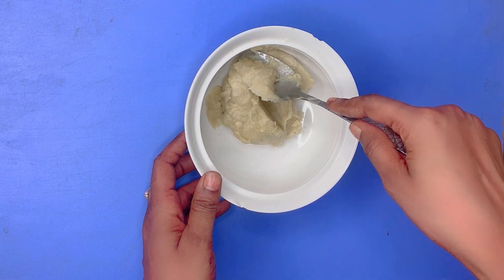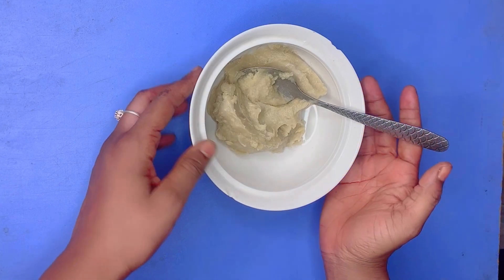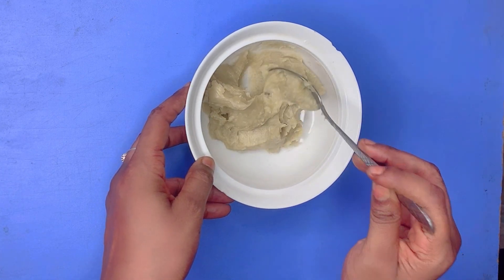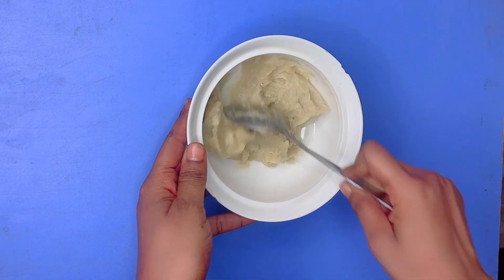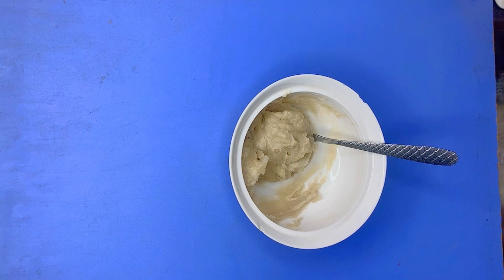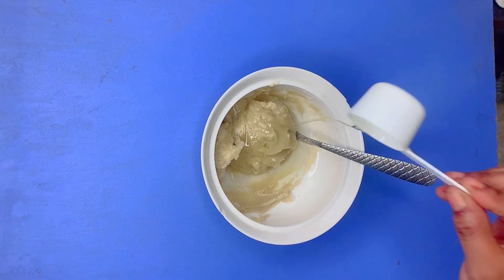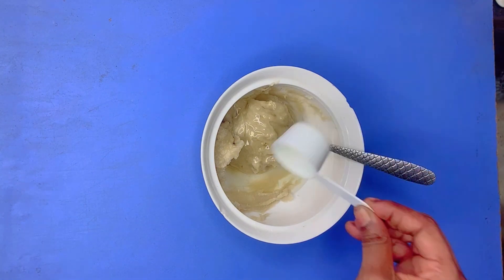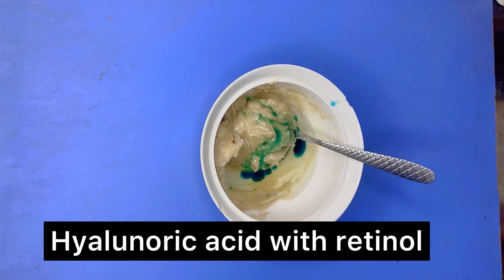Natural Fast stretchmarks removal cream that works for all scars and marks on the skin